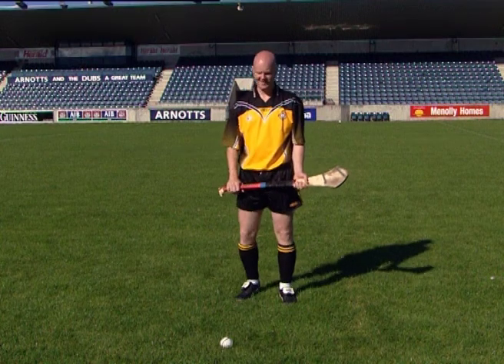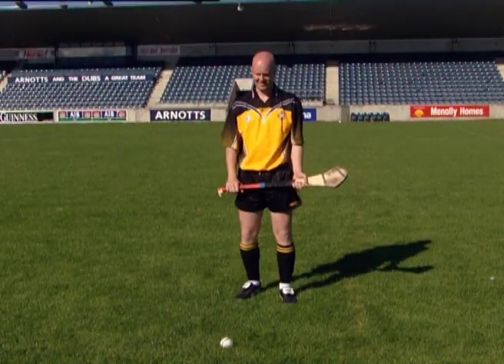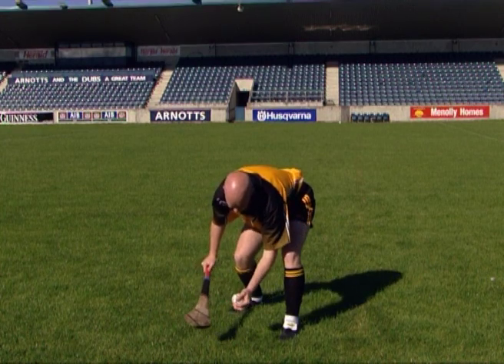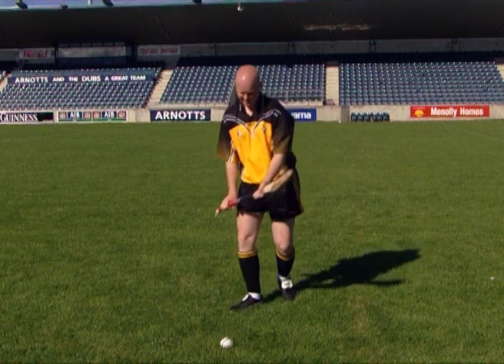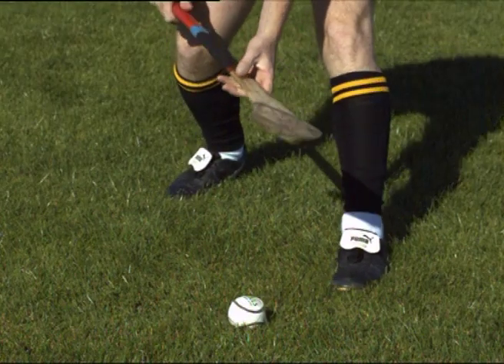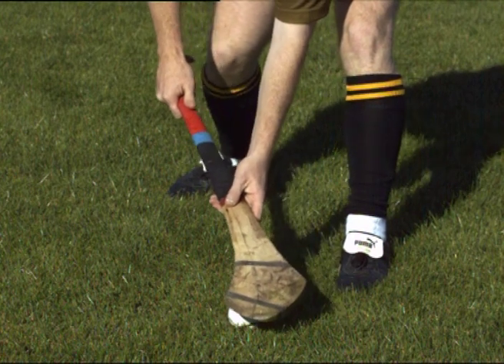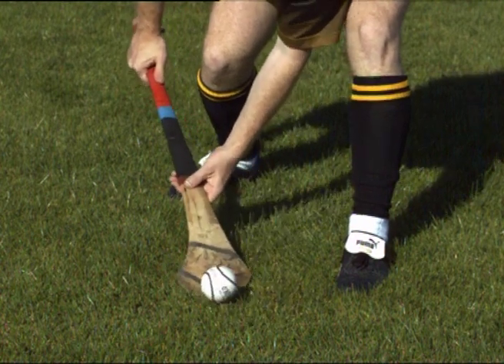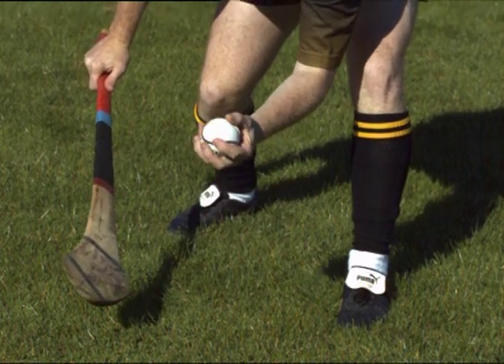Roll Lift Key Teaching Points